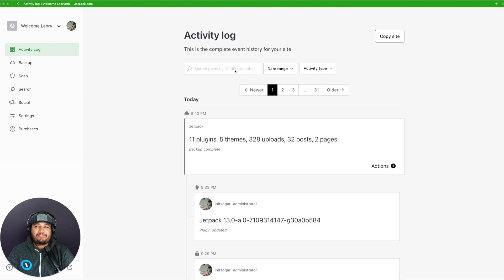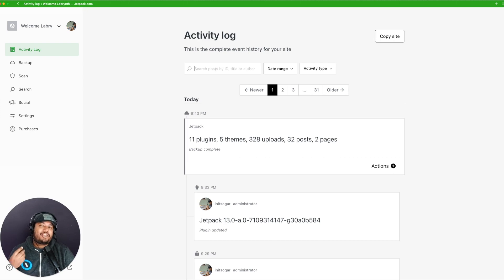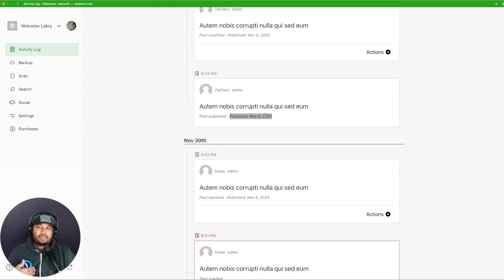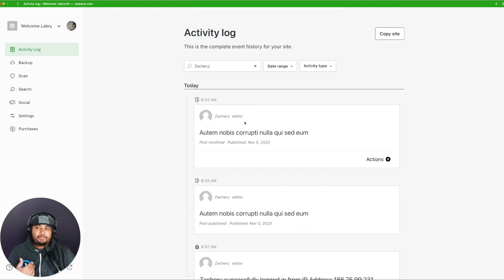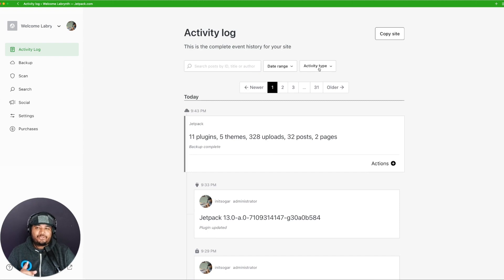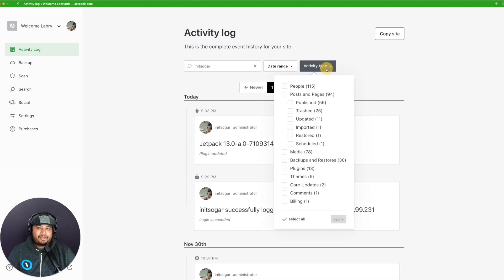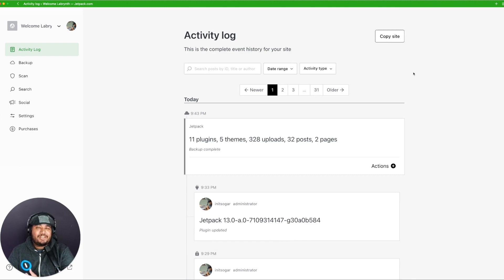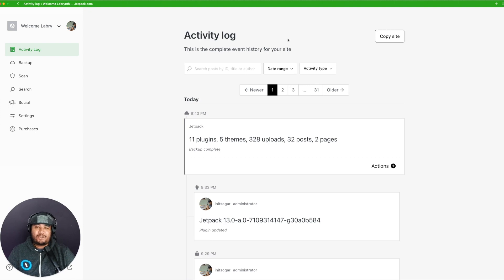Jetpack activity log enhancements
Check out what's new with the Jetpack activity log – improved search, granular filters, and a more intuitive UI.